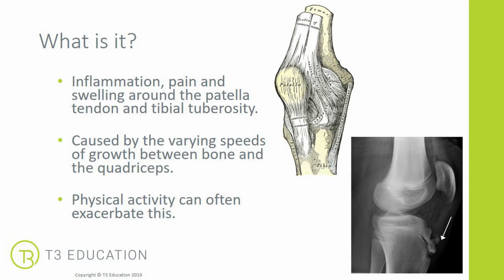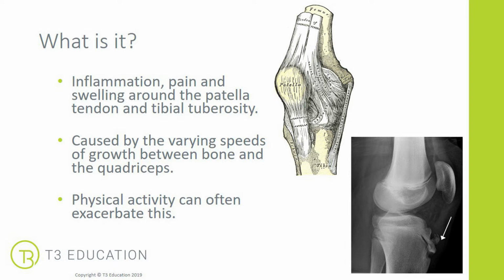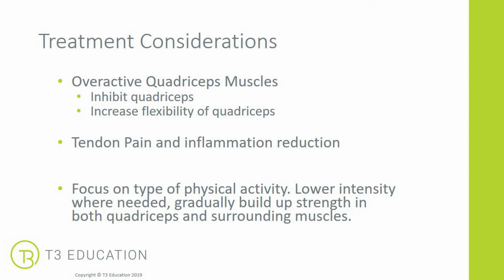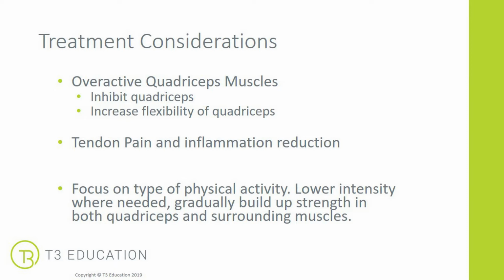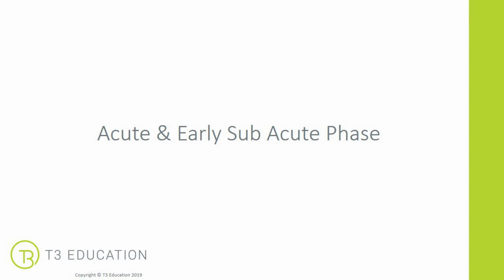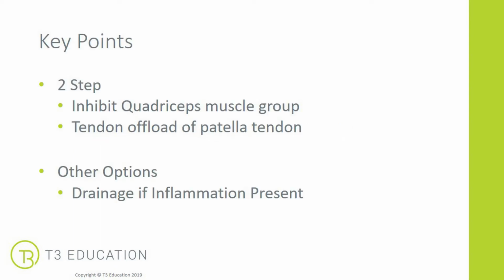Kinesiology Taping: Osgood Schlatter's